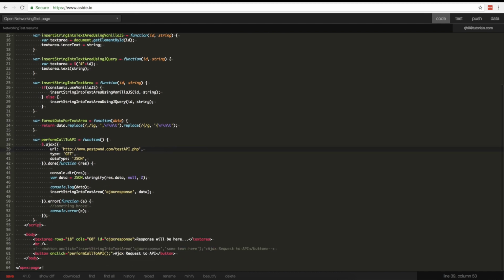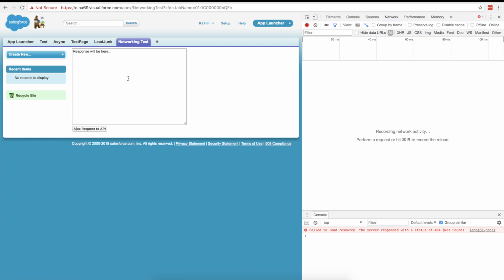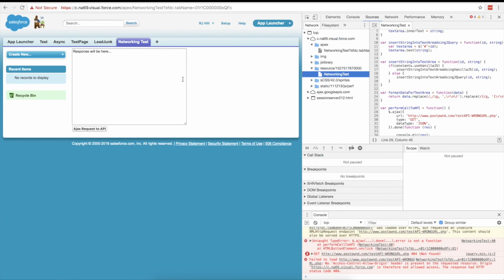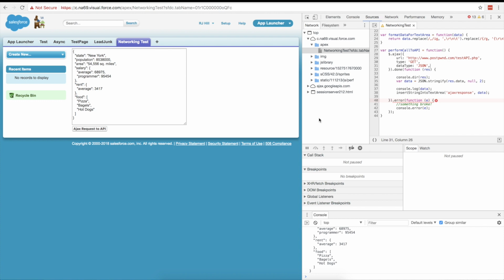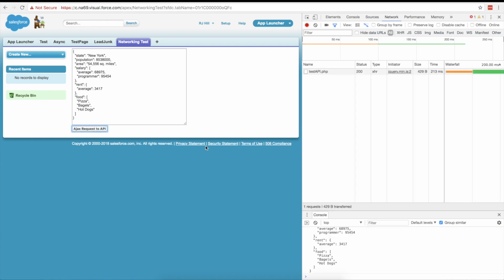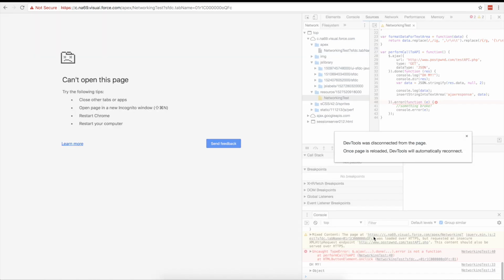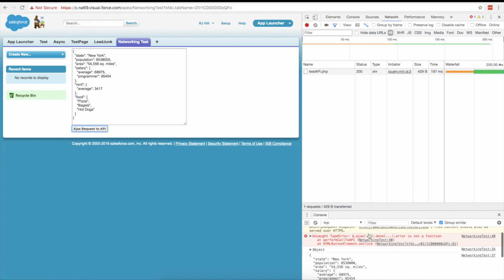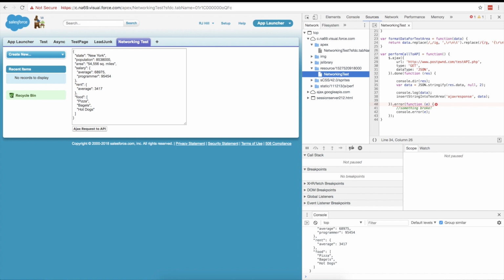Six Minute Salesforce: Chrome Dev Tools Part 2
How to use Chrome's dev tools to debug issues in Salesforce.